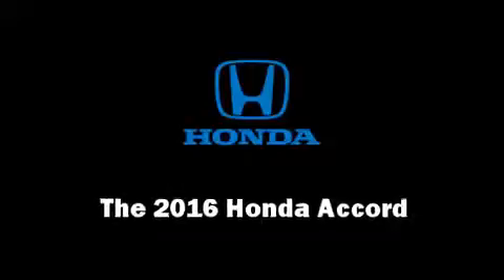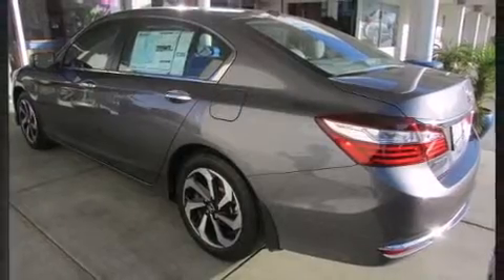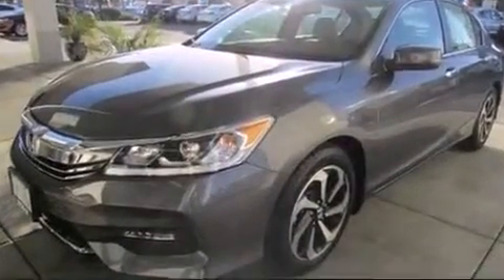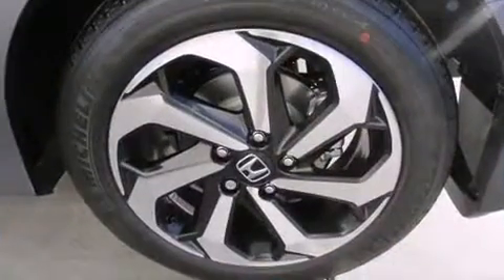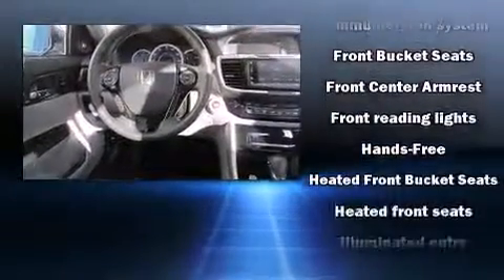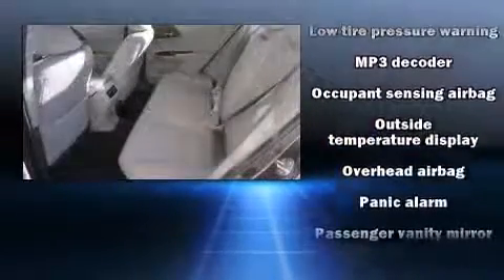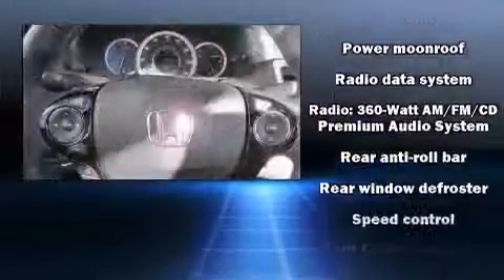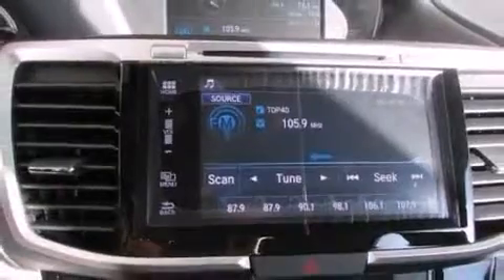2016 Honda Accord EX-L Sedan - New Honda Dealer Serving Ventura & Oxnard CA | Bad Credit Car Loan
The 2016 Honda Accord. This 4 door, 5 passenger sedan is ready to drive off the showroom floor! It features a continuously variable transmission, front-wheel drive, and a 2.4 liter 4 cylinder engine. Honda infused the interior with top shelf amenities, such as: power front seats, an outside temperature display, heated seats, telescoping steering wheel, power moon roof, remote keyless entry, and leather upholstery. Premium sound drives 7 speakers, providing you and your passengers a sensational audio experience. Curtain airbags combine with standard stability control in creating a comprehensive safety network. We pride ourselves on providing excellent customer service. Stop by our dealership or give us a call for more information.

2016 Honda Accord EX-L Sedan - New Honda Dealer Serving Ventura & Oxnard CA | Bad Credit Car Loan